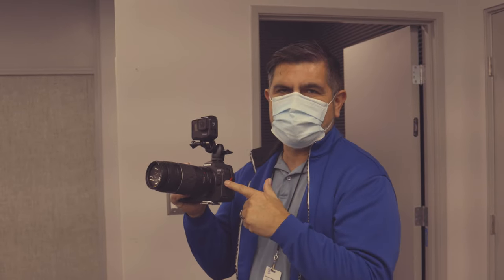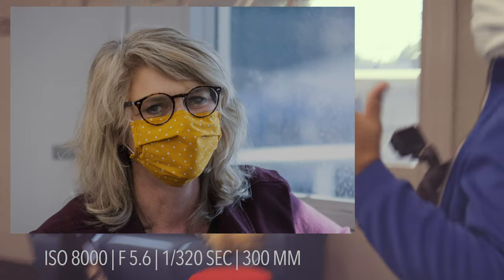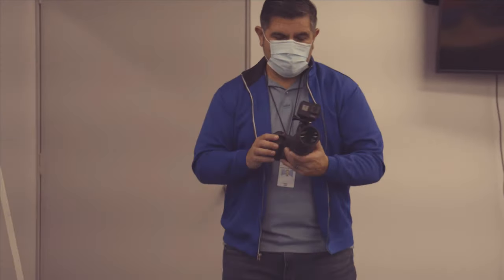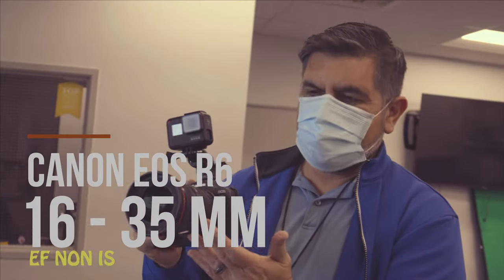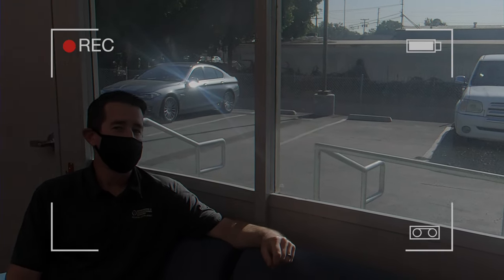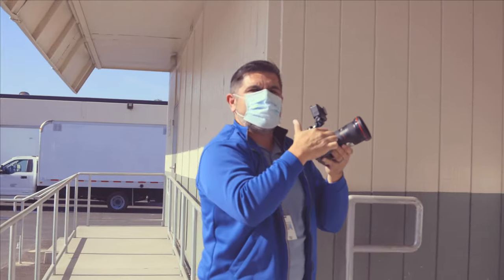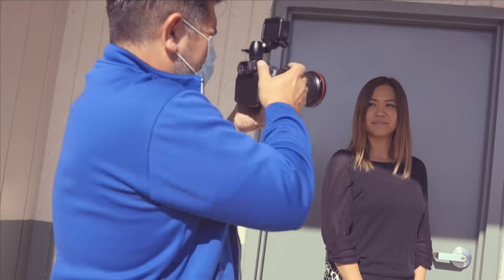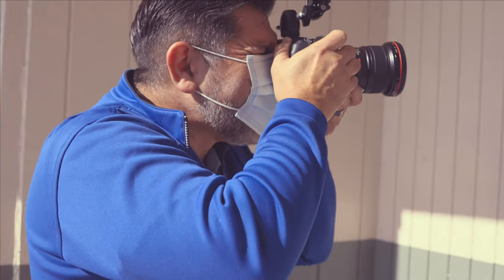Testing IBIS On Canon EOS R6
In this video I test a couple of EF lenses that do not have image stabilization and pair them with the in body image stabilization (IBIS) on the the Canon EOS R6.

EF 70-200MM F/2.8 LENS
EF 16-35 MM f2.8
EF 85 MM f1.4
EF 24-105 MM f4

New Gear:

ND FILTER

Freewell 10 Stop ND Filter (Make certain you know what thread size you want):

Step-up and Step-down rings so you can adapt filters to any lens
IN MY CAMERA BAG:

STUDIO GEAR